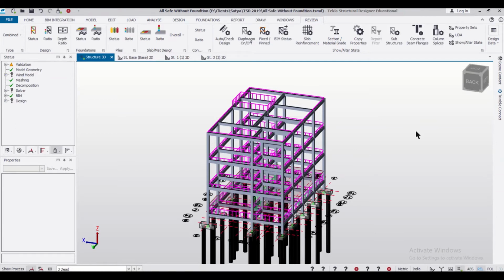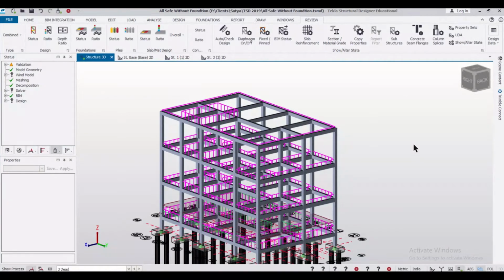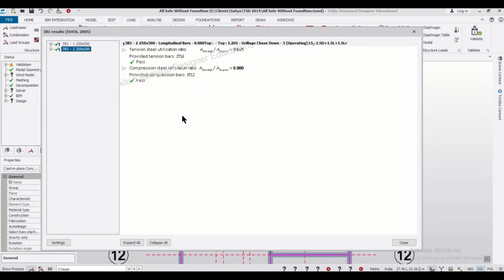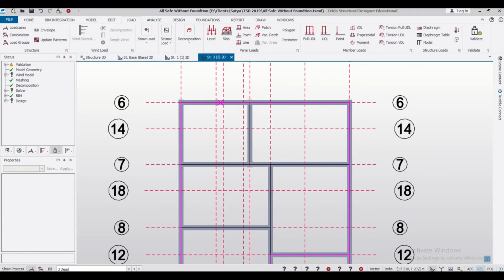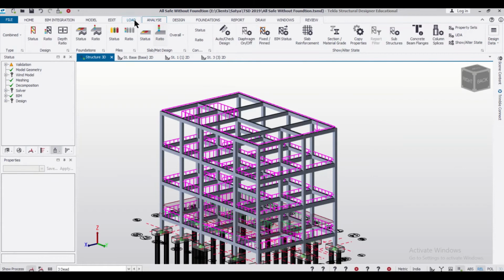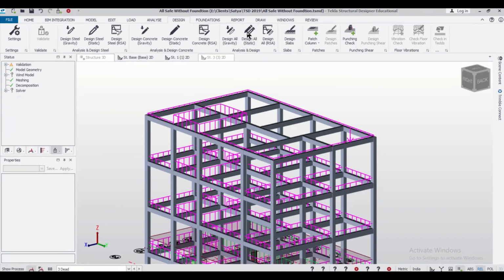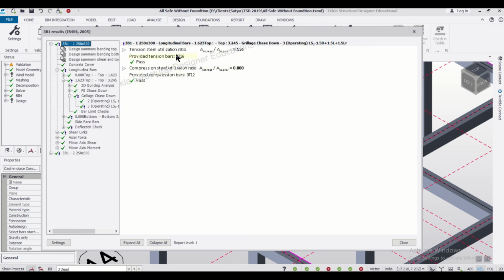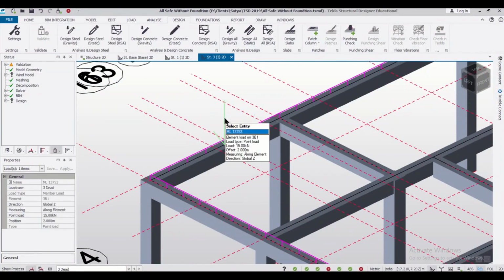Tekla Structural Designer: Applying Point Load to a Beam||UDL on Beams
In this video, we have shown the process of applying Applying Point Load to a Beam in TSD.